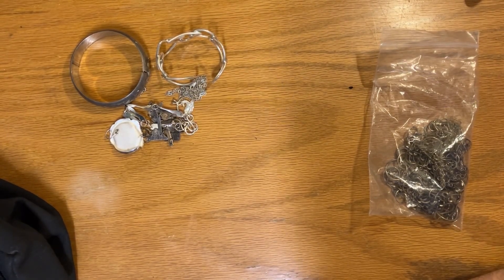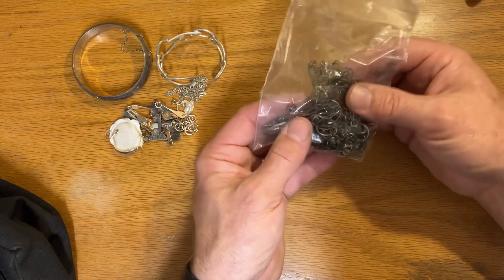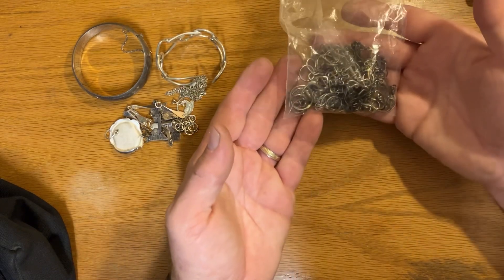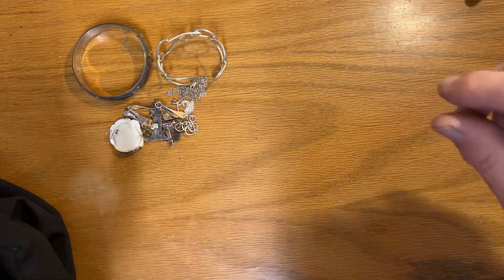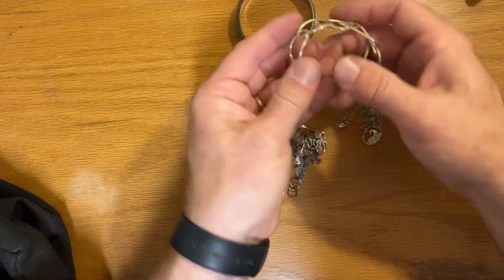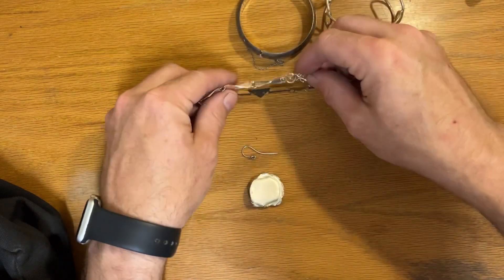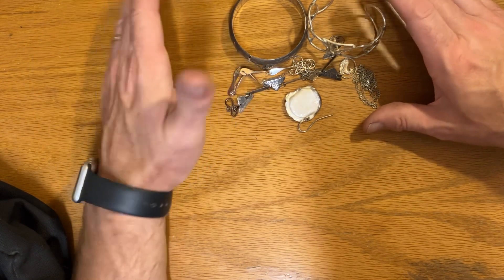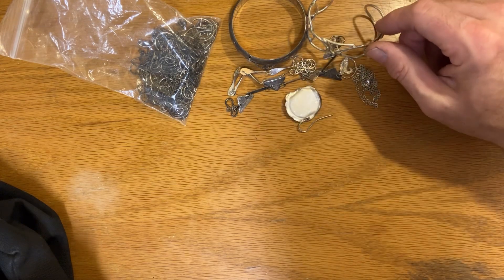Scrap Silver into a Gold Coin Quest - Week 8 Bonus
How long will it take us to accumulate enough scrap Sterling silver to trade in for a 1-ounce gold coin?

Got super lucky and found an old piece of Sterling at the local thrift store.

Always buying & selling Role Playing Games like Dungeons & Dragons.